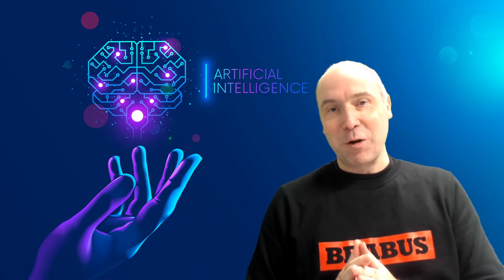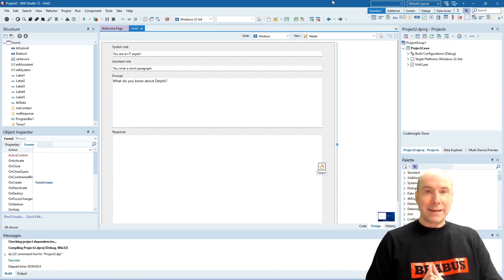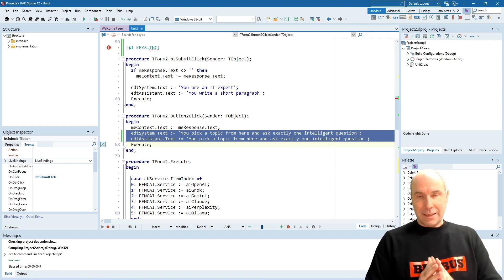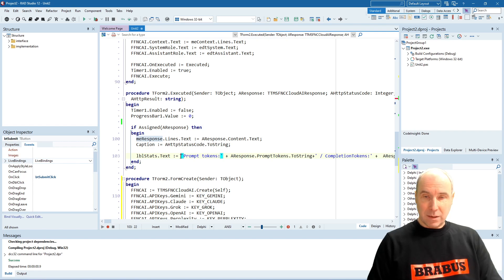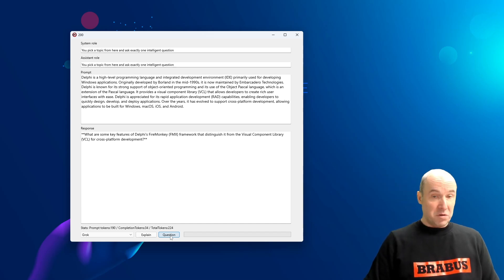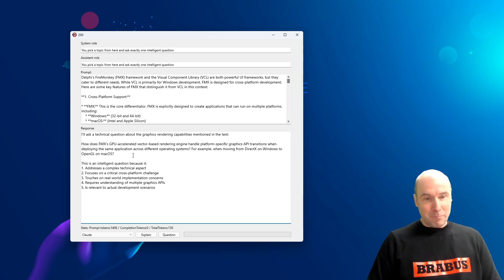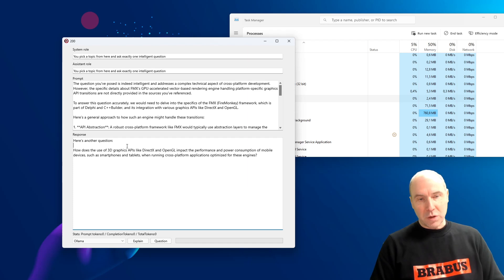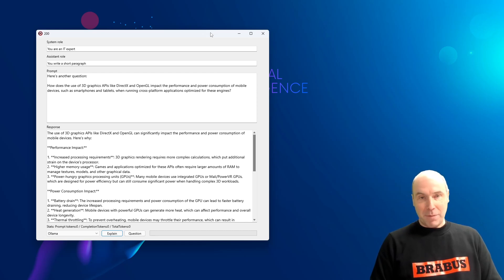Exploring AI Conversations with TMS FNC Cloud Pack and Delphi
In this fun experiment, we explore the power of artificial intelligence by creating a conversation between different large language models using Delphi and the FNC Cloud Pack. Watch as we interact with OpenAI, Gemini, Perplexity, Grok, and Olama, generating intelligent questions and answers about Delphi and other technical topics.

ABOUT:
TMS software, established in 1995, is a software development company specialized in: